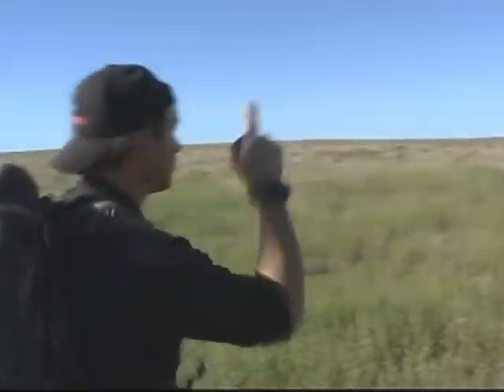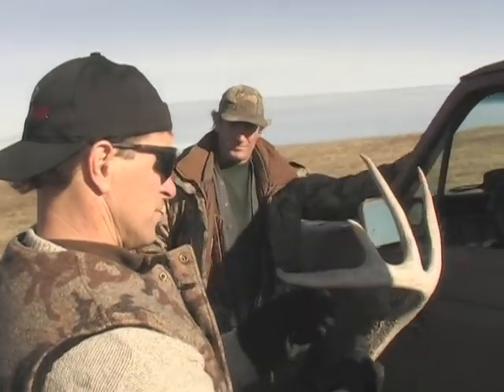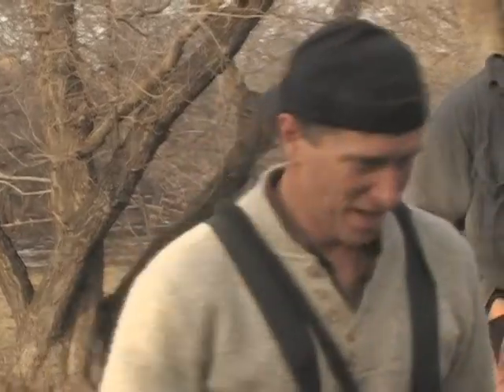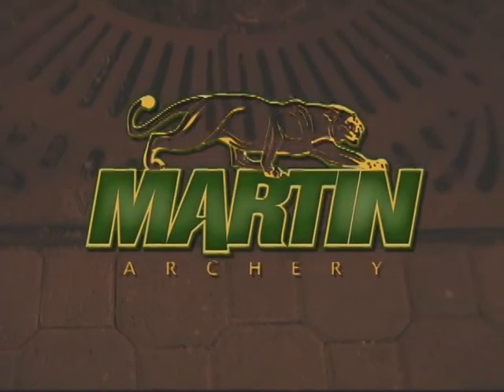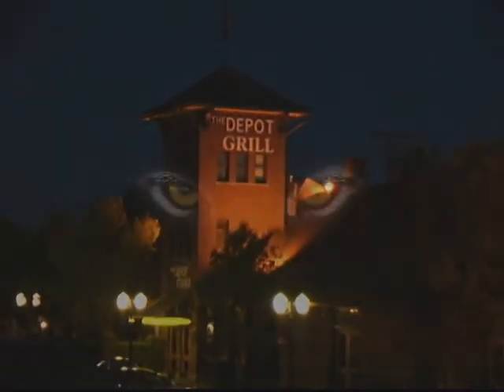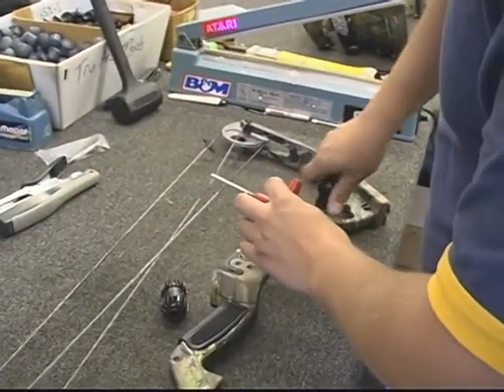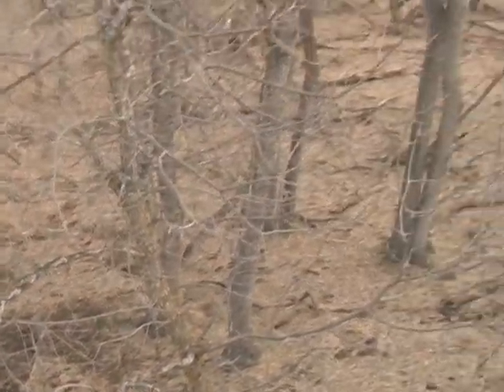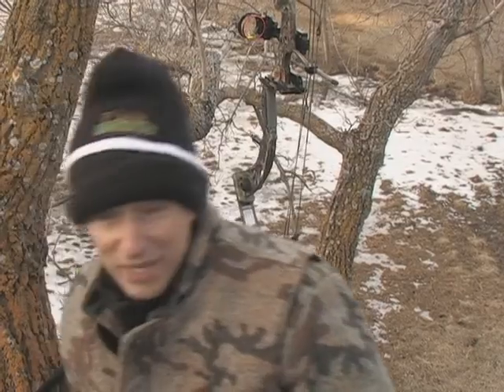Hunting Whitetail Deer in North Dakota - Wild Extremes s02e21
This episode of Wild Extremes is for all you whitetail freaks!  The crew is hunting whitetails in the Northwest corner of North Dakota.  They rolled in from Canada and got one day of hardcore scouting in and the next day, the slammin' began!